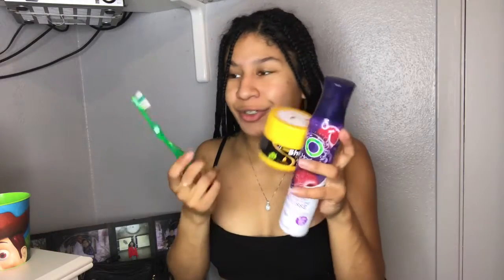TAME: how to revive braids!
What’s Trill? It’s Jae Ville!